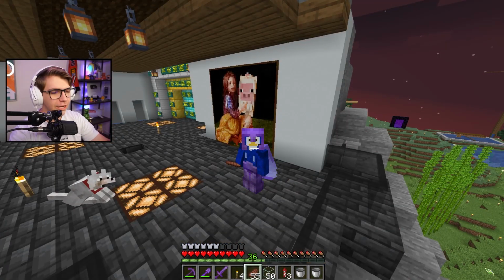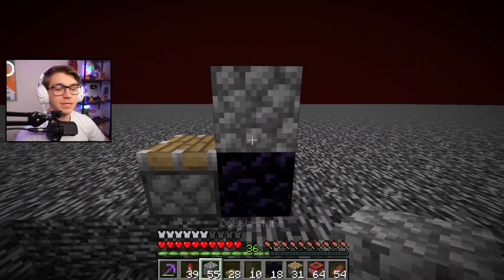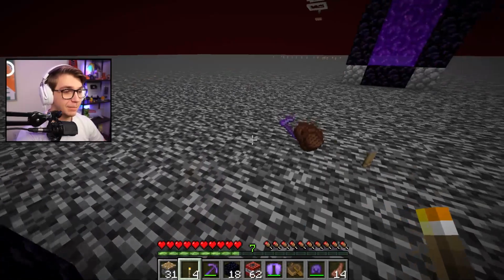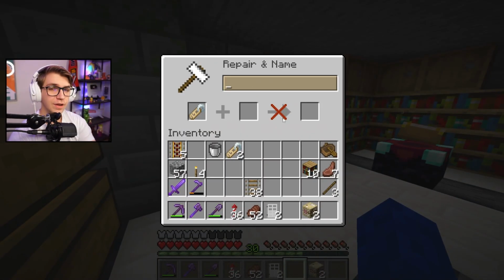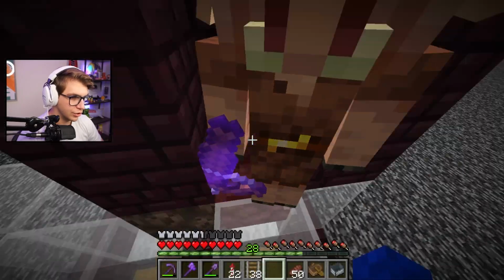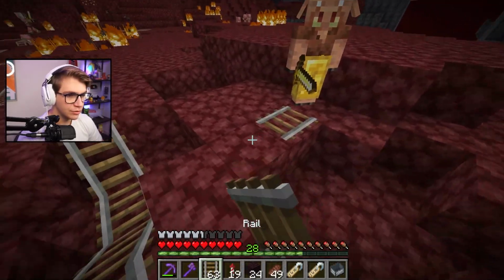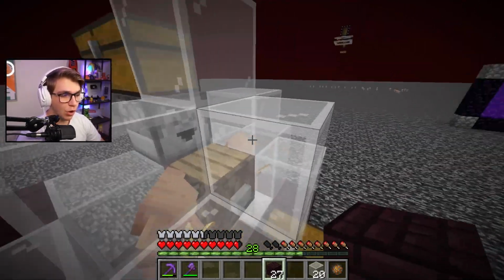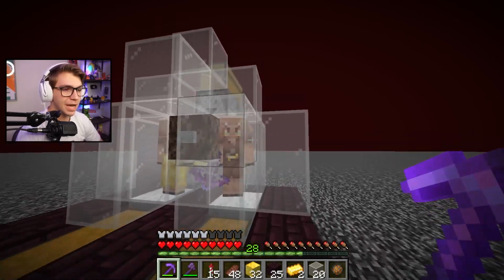I Built The ULTIMATE Piglin Trading Machine!